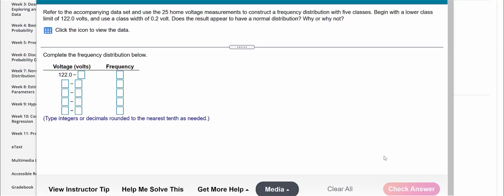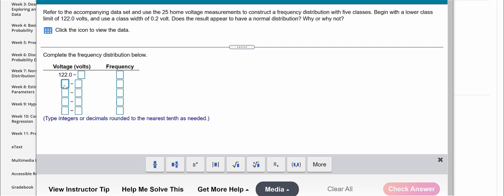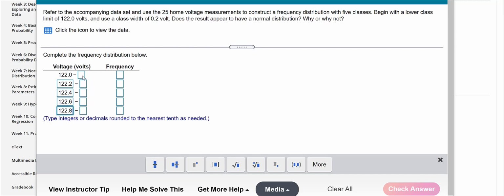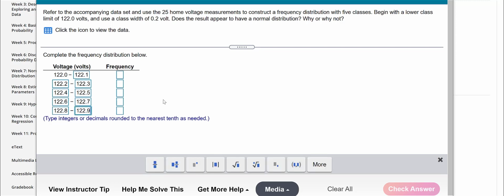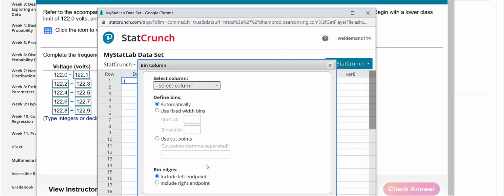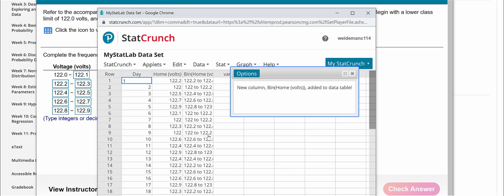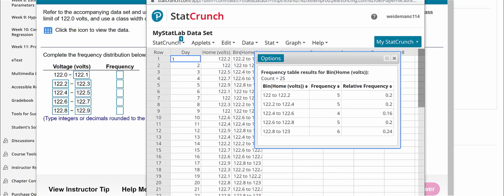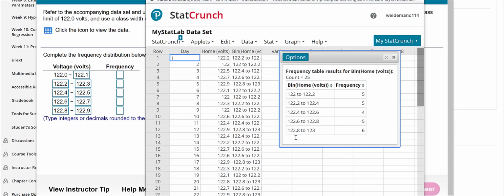Chapter 2 voltage problem frequency table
This is a problem from section 2.1.